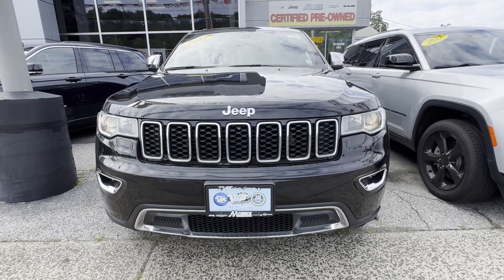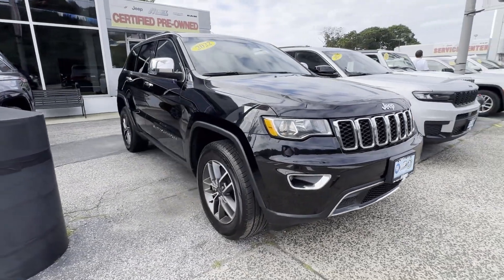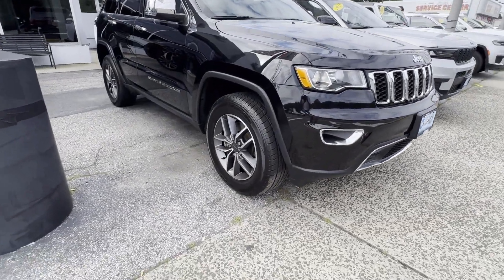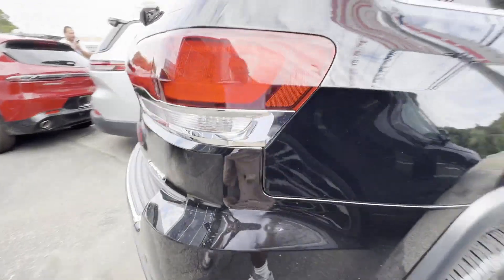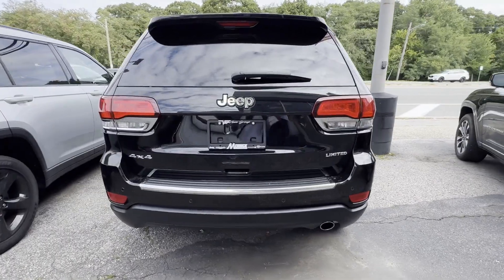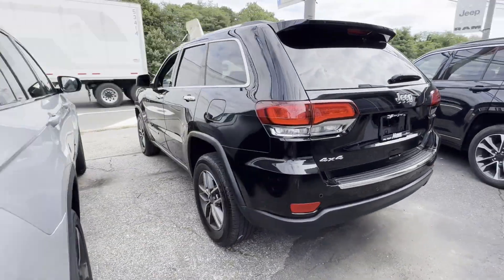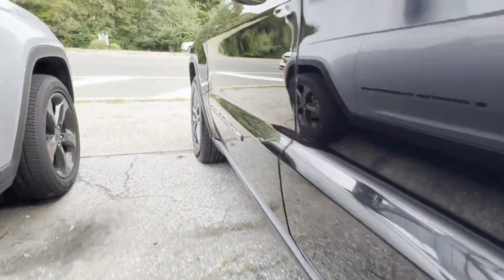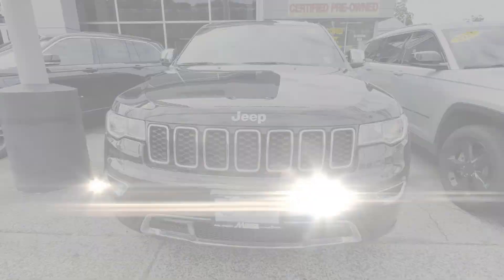Used 2022 Jeep Grand Cherokee WK Limited 1C4RJFBG0NC163271 Wantagh, Levittown, Amityville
2022 Jeep Grand Cherokee WK Limited 1C4RJFBG0NC163271 Video

To schedule a test drive in this 2022 Jeep Grand Cherokee WK Limited, call us at or stop by our showroom located at 3614 Sunrise Hwy Suite B, Wantagh, NY 11793.

This 2022 Jeep Grand Cherokee WK Limited 1C4RJFBG0NC163271 is full of phenomenal features such as: